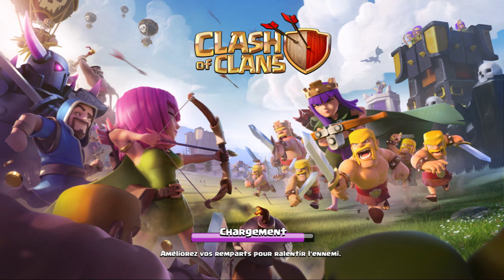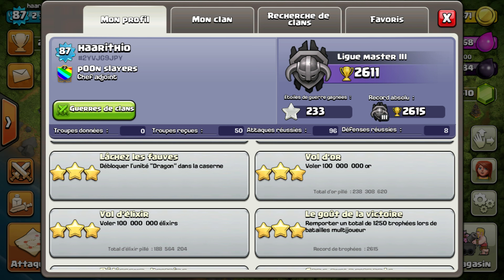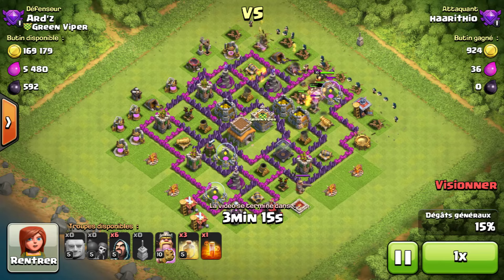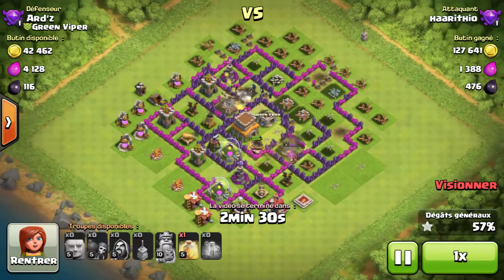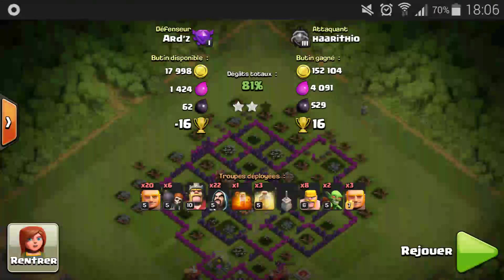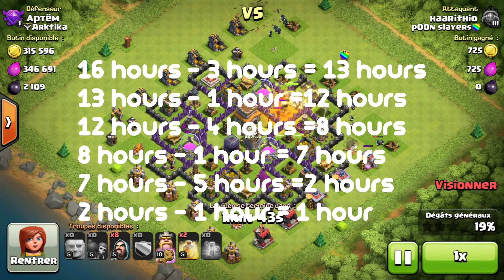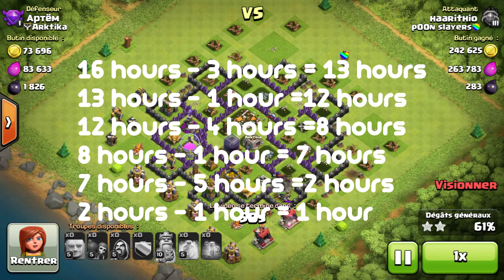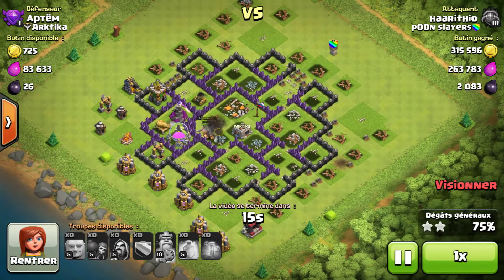CLASH OF CLANS - AN EASY & UPDATED TH8 GUIDE TO MASTERS LEAGUE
In this video I show you an easy and updated  method on how to reach masters league at Town Hall 8!

I know a lot of people want to know how to get to masters league at town hall 8 so I thought I'd make my own easy guide as the recent updates completely changed trophy pushing.

Being a town hall 8 masters isn't easy and you will often get 3 starred on defence so it is all about how to attack efficiently.

Haarithio